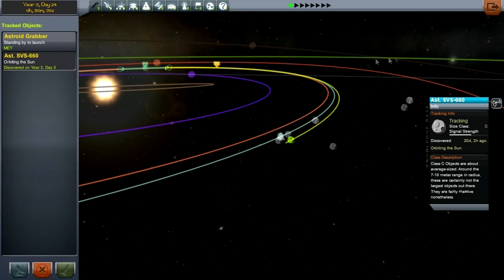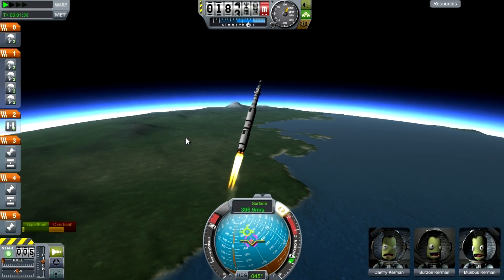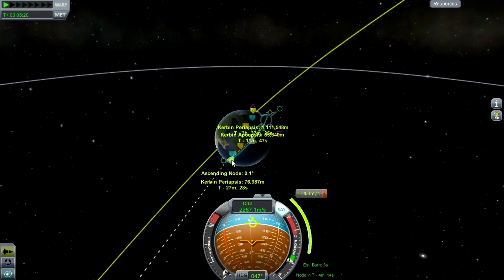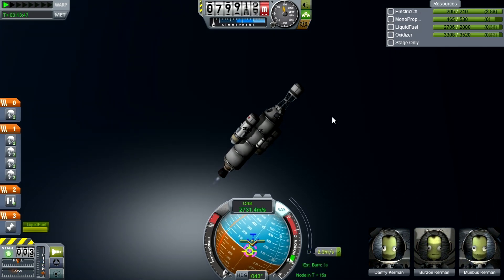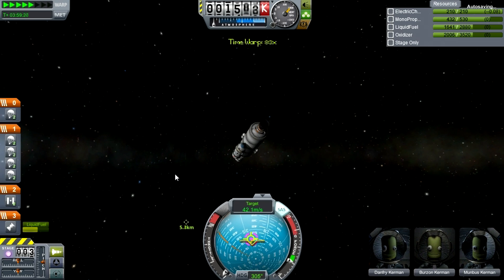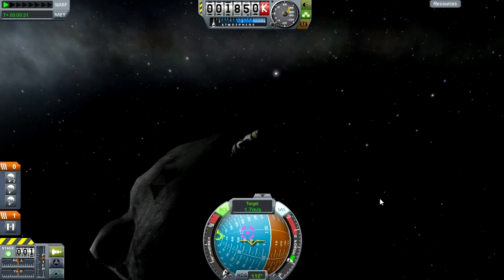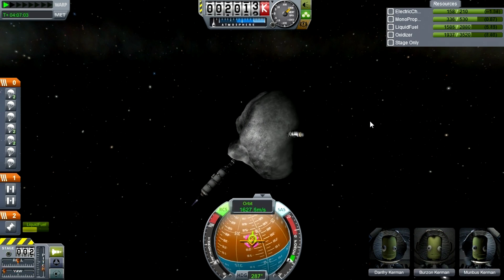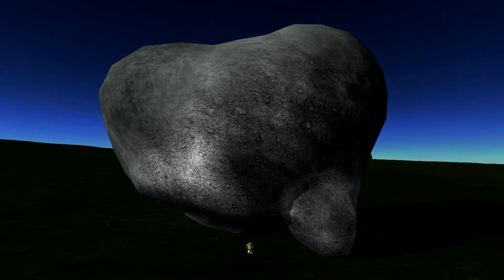KSP - How to catch an Asteroid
A tutorial on using the techniques you've learned in my other tutorials to take an asteroid back from wherever it is, to Kerbin (or wherever you want it to be)! Hope it helps :)